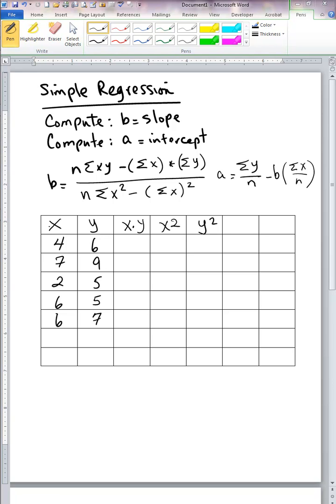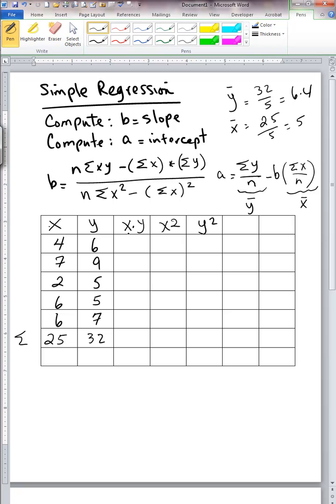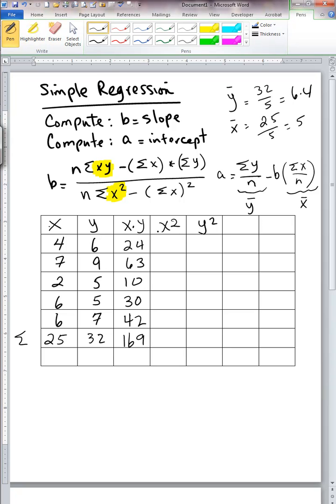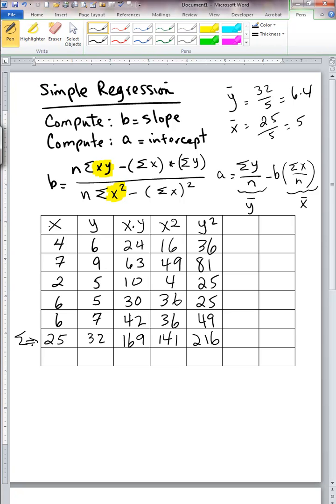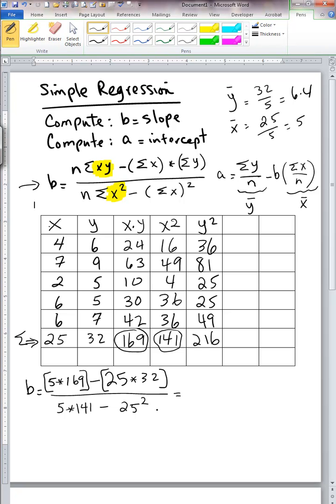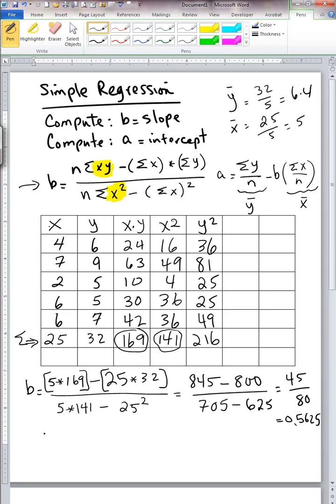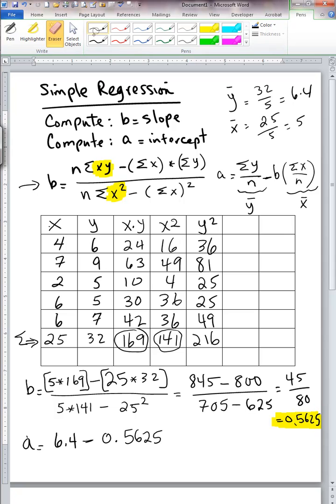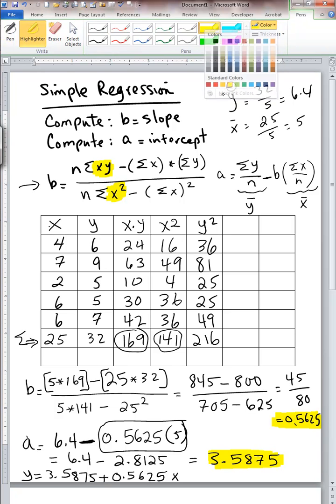Regression Manual Donnelly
Manual calculation of slope and intercep for the regression equation